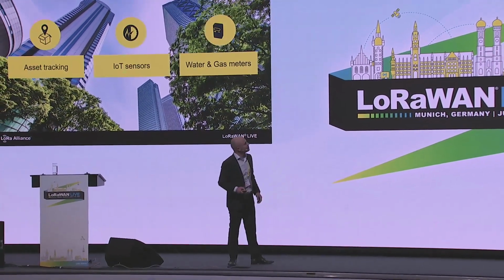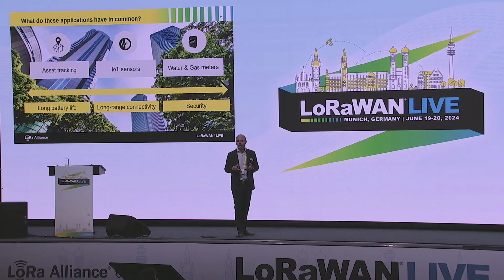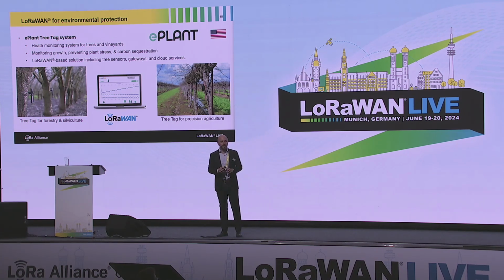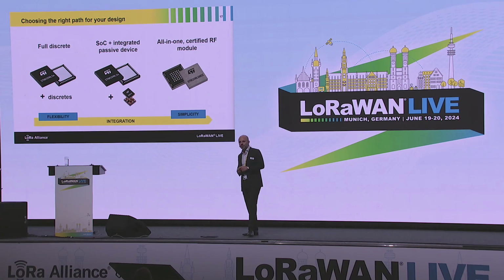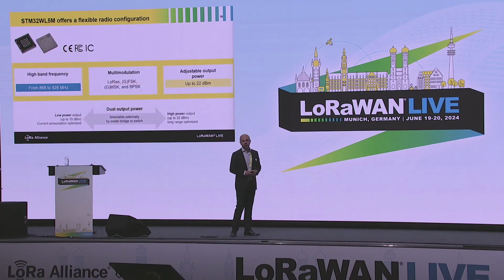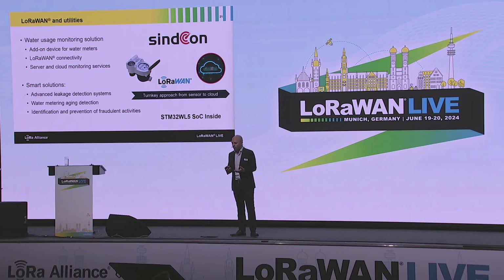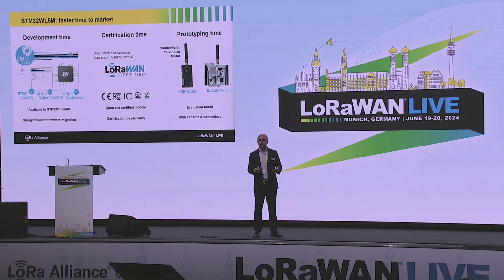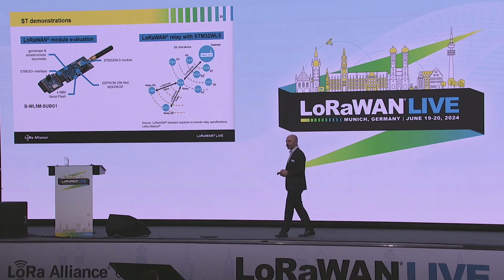LWL: Deployment, connectivity, performance: how to unlock the power of LoRaWAN with STM32WL Ecosys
Explore the capabilities and benefits of LoRaWAN technology, including its ease of deployment, long-range performance, low power consumption and its integration with the STM32WL ecosystem. Discover how LoRaWAN modules can accelerate the development of IoT devices and why certification is crucial for ensuring compliance and reliability. Gain valuable insights into the potential of LoRaWAN for IoT applications, and learn how it can enable efficient connectivity solutions.